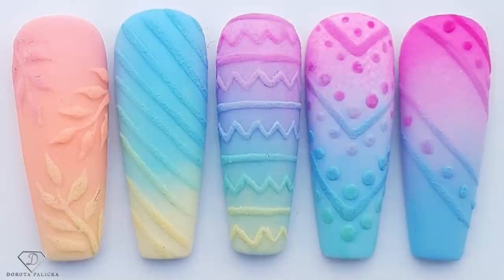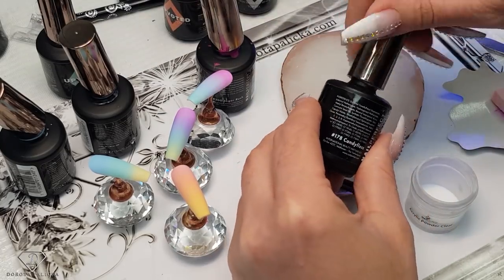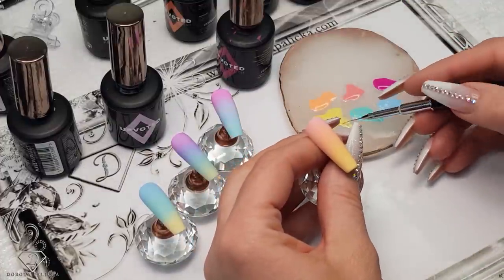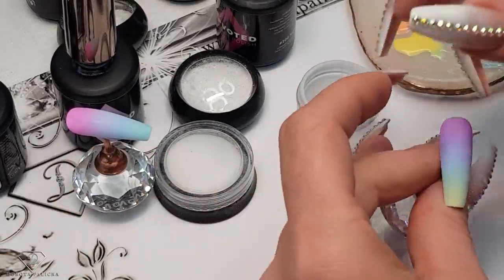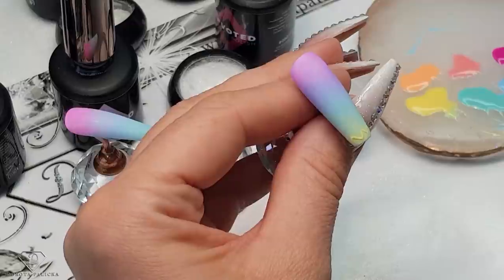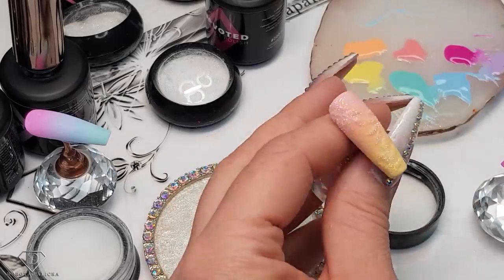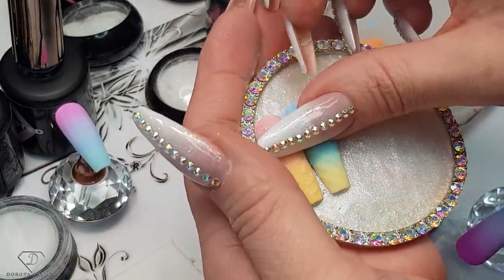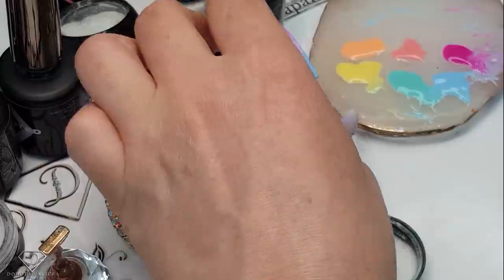Easter Eggs nail art. Easter nails. Ombre with gel polish nail art.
Hi in this nail tutorial I will show you how to do beautiful Easter nails.